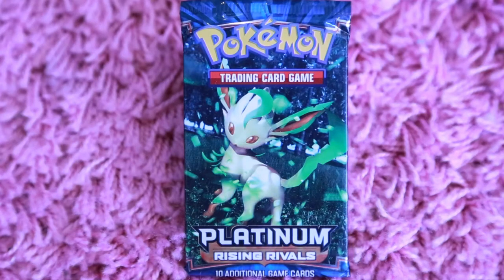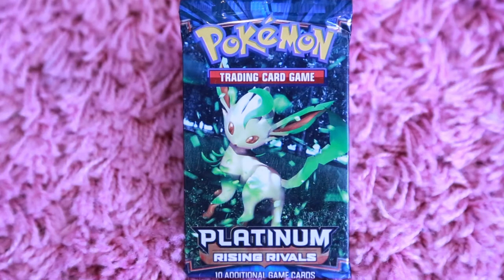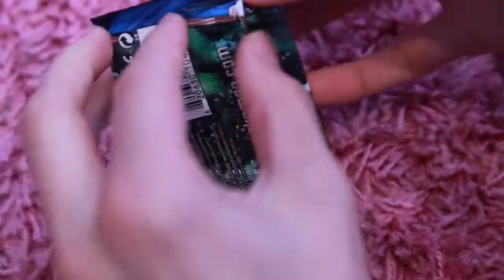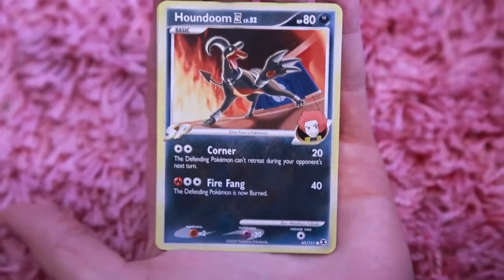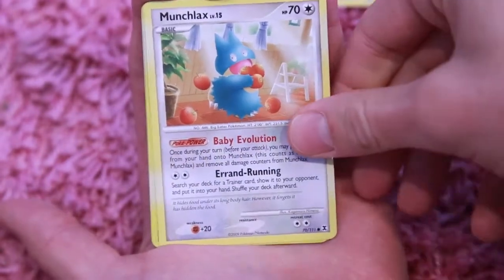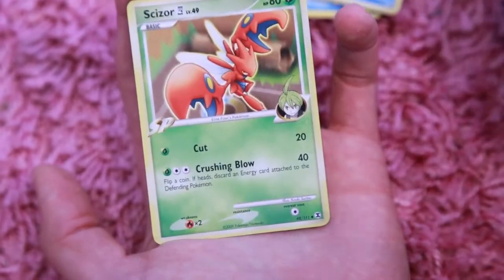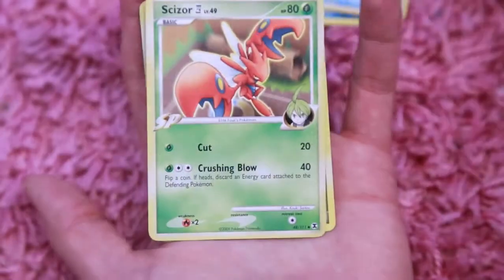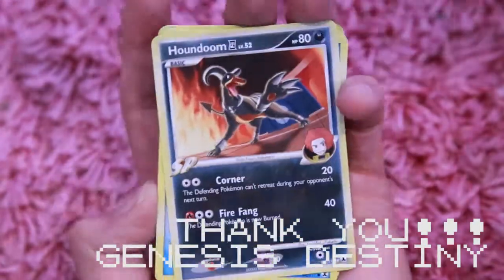Pokemon Cards - Platinum Rising Rivals Booster Opening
In this video I'll be opening one Platinum Rising Rivals Pokemon TCG Booster Pack. Each Pokemon Pack comes with 10 Pokemon cards and 1 TCG Online Code Card. Not all my Pulls are amazing, but lets hope this one will be :)

Watch more of my stuff on my channel :) I have tons of weekly videos focusing on Pokemon Booster Pack openings, Nintendo Video Game pick ups, Some toy reviews, and other cool pop culture stuff.

Nintendo Video Game Collector
Toy Collector
Blind Box Collector
Pokemon Collector
Pokemon cards
Trading Pokemon cards
Pokemon Trading Card Game
PTCG
Rare Pokemon cards
Ex cards
Rare Video Games